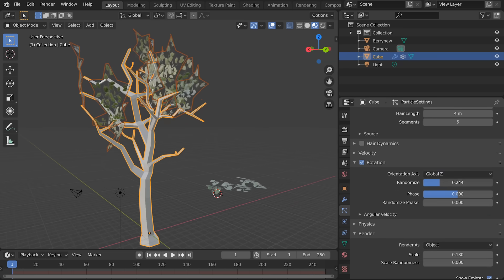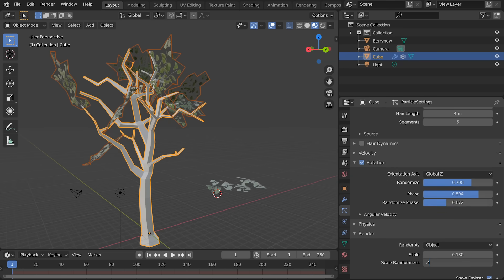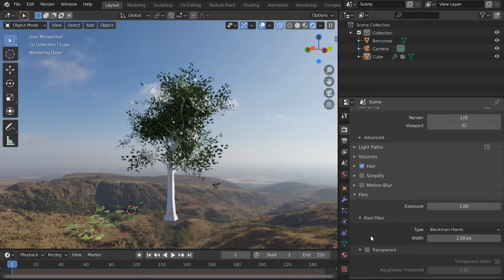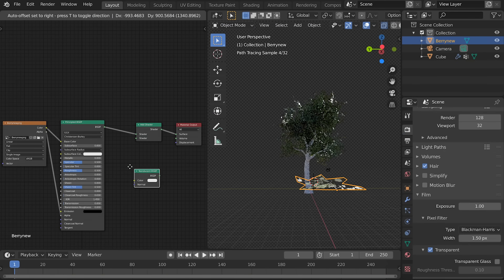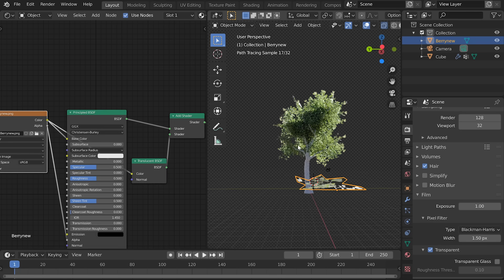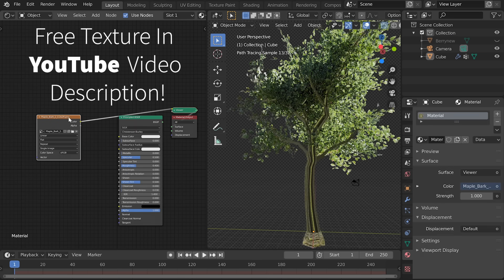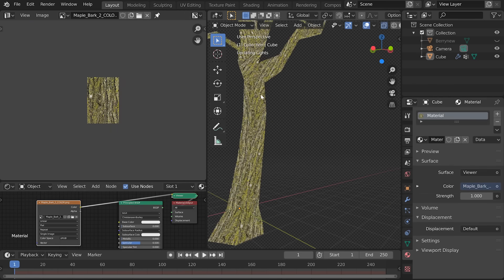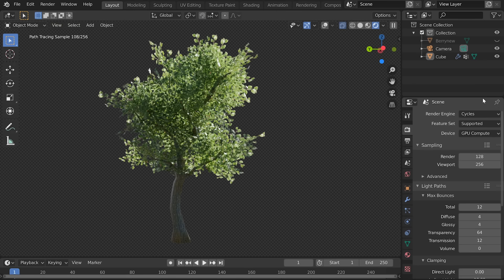How to Create a Low Poly Tree in 1 Minute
Learn how to Create a Low Poly Tree in this Blender 2.8 Tutorial in 1 Minute! Perfect for Game Engine use.

HELP US ACHIEVE OUR GOAL OF PLANTING 20,000,000 TREES!

My CPU
My GPU

Low Poly Tree is perfect for use in Unity or Unreal Game Engines!